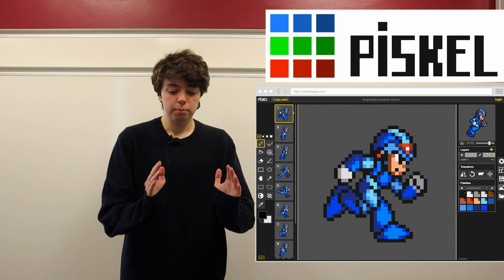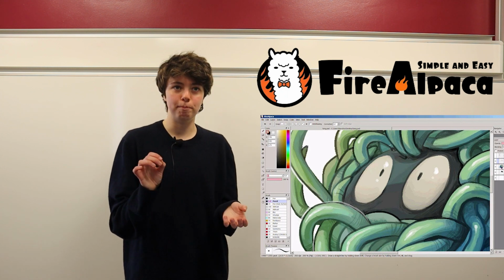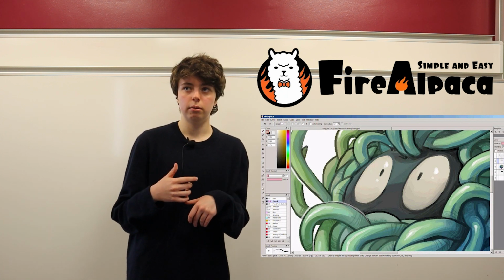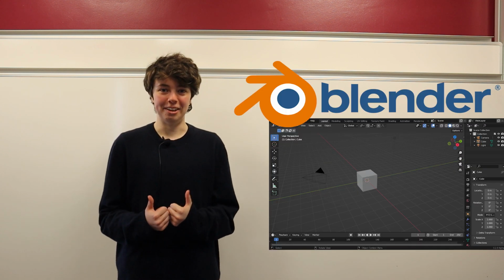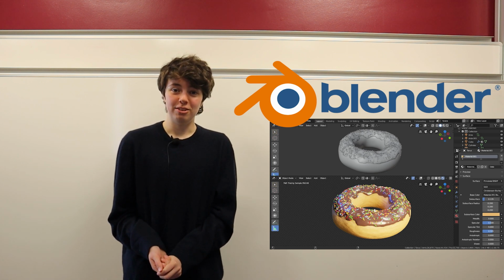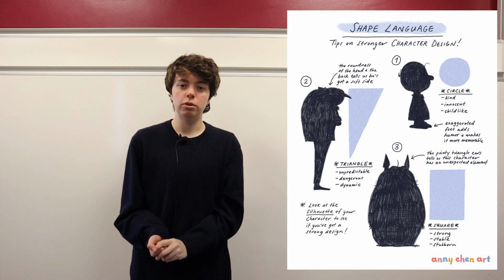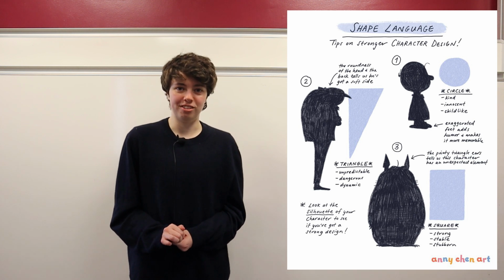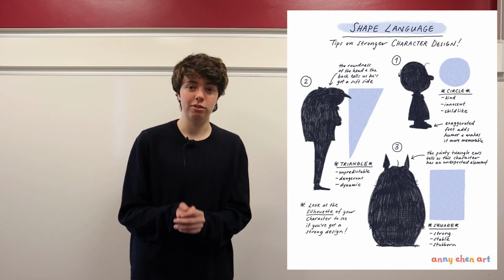Game Art Workshop | DurJam 2025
Our Head of Art & Design's Game Art Workshop took place on 16th June 2025 for DurJam: Remastered - the first Durham University Game Jam after a 5 year hiatus!

Cinematography & Production: Oscar Ryley